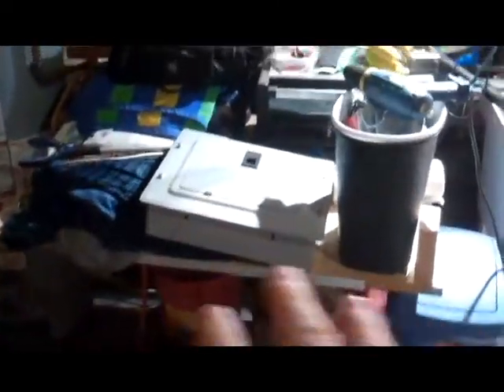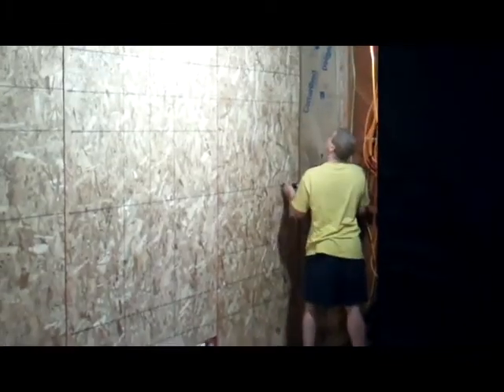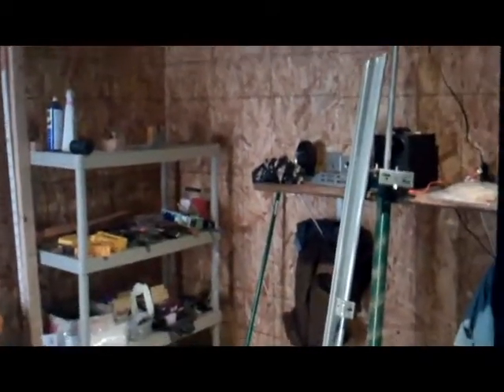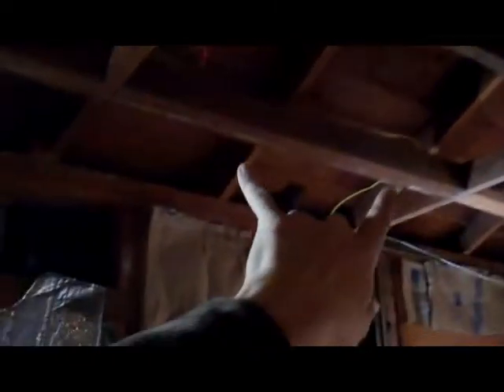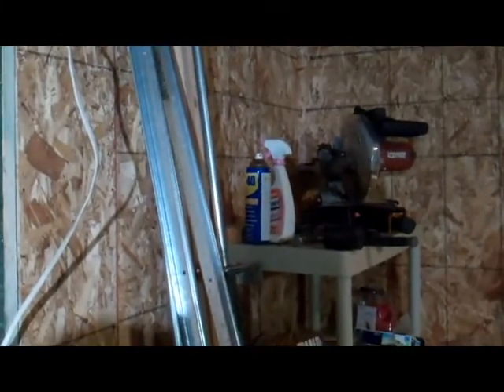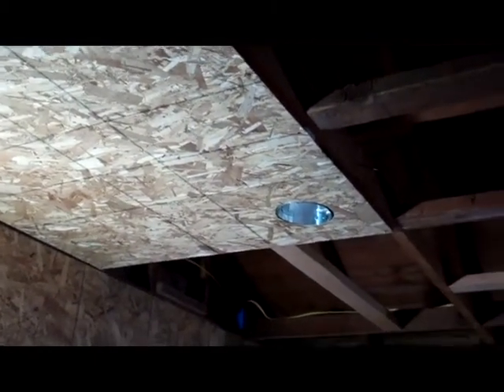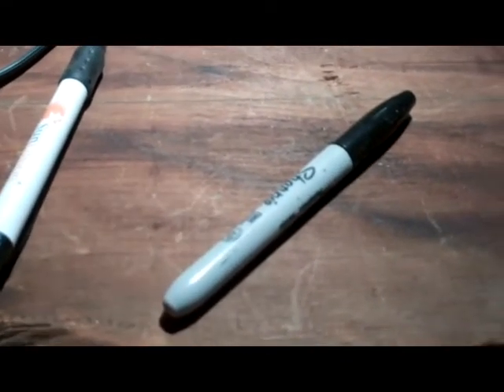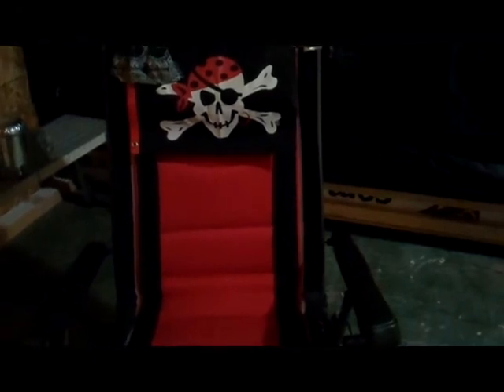BatCave 01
Hey Guys & Dolls,

Been a while. Hope all has been GROOVY with you and that this upcoming Spring season is going to bring you lots of opportunity and fat harvests. We got a shit ton of footage of the building of the new Batcave but I have been having computer issues and have not rendered the vids. Thought I would try again this evening and managed to get this first instalment posted.

If my computer holds up I will get more posted. Can't fix my pc right now because every penny I own has gone into this build, but, I will keep trying till I can afford a new box. I also held off on posting for a bit after my last public fail on YT when I had to cut my harvest down two weeks early and without a flush. I wanted to get some of the build out of the way before I started posting because I am so slow due to physical challenges.

Hope you enjoy and I have missed the every living hell out of you Guys & Dolls over the last few months. Looking forward to catching up with many of you.

Have a GROOVY Day
Dahbig Kahuna
tommyj